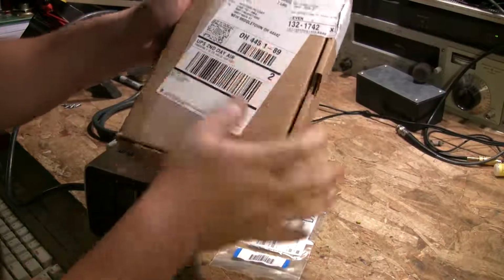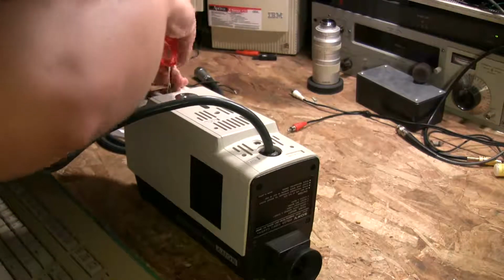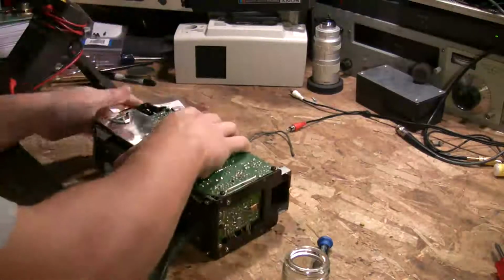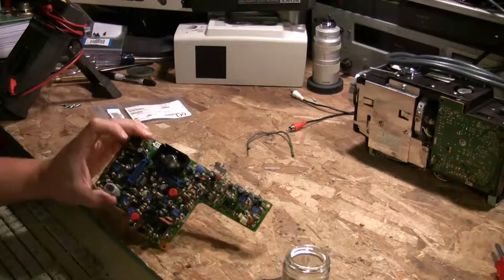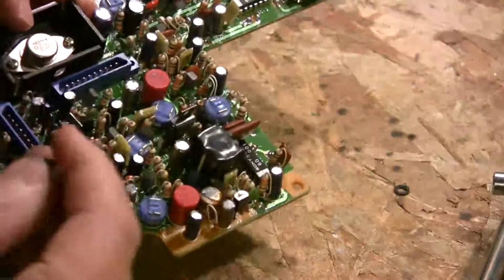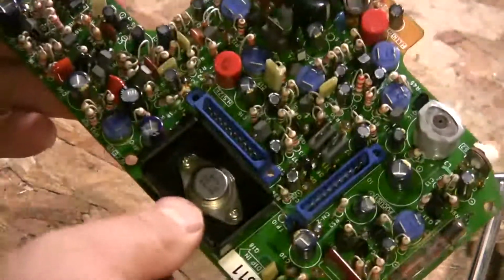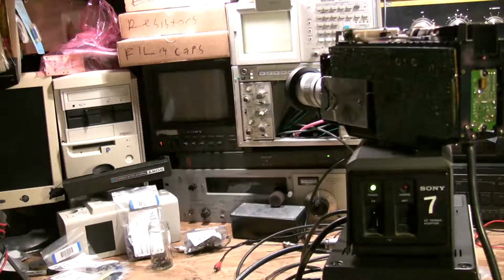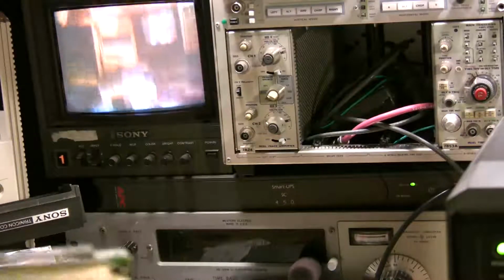Sony DXC-1600 Restoration Part 4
I got another order of Capacitors in, and I recap 3 more boards in the
camera head and then run a test on the camera chain.